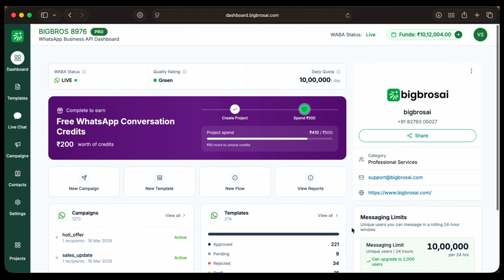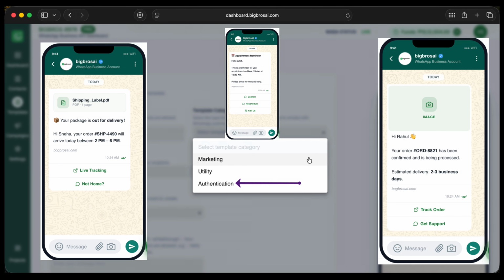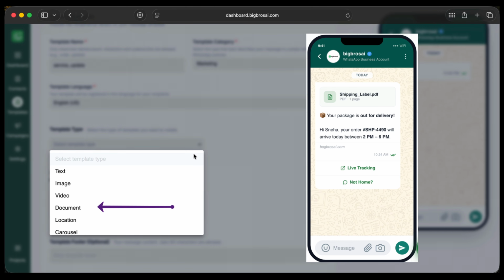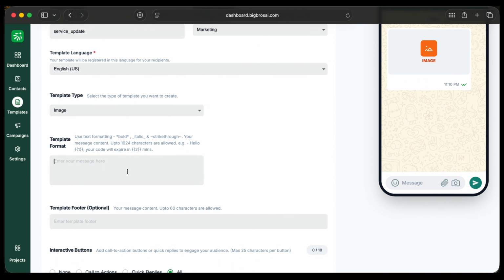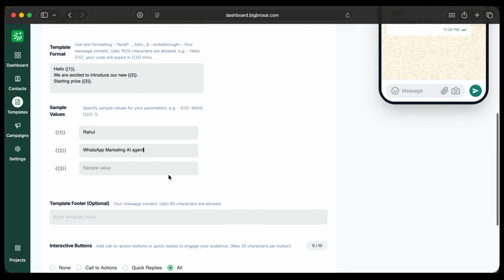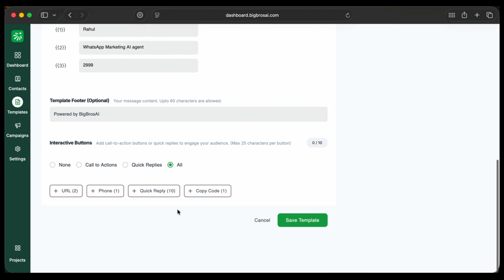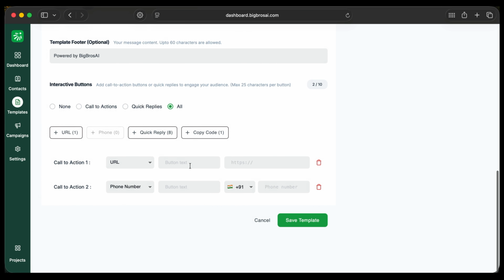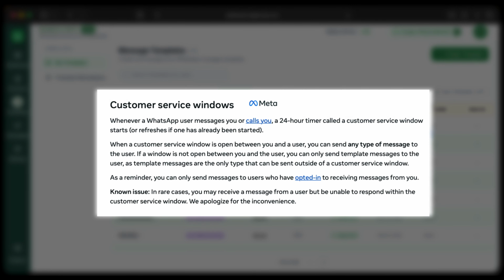How to Create WhatsApp Template | WhatsApp Marketing Automation | WhatsApp Business API | Meta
🚀 Learn how to create WhatsApp message templates using BigBrosAI in a simple step-by-step process.

In this tutorial, we cover everything you need to know about creating WhatsApp templates for marketing, utility, and authentication messages.

Whether you’re sending promotional campaigns, order updates, or OTP messages, this video will help you set up templates correctly and get them approved by Meta.

✅ How to create a new template
✅ Template categories: Marketing, Utility, Authentication
✅ Template types: Text, Image, Video, Document, Location, Carousel
✅ How to use variables ({{1}}, {{2}})
✅ Adding sample values for Meta approval
✅ Footer and branding setup
✅ Adding interactive buttons (URL, Call, Quick Reply)
✅ Understanding the 24-hour customer service window
✅ How to submit templates for approval

⚡ Start Using BigBrosAI

Create your account and start sending WhatsApp campaigns today.

💡 Why Use BigBrosAI?

📢 Send WhatsApp marketing campaigns
📦 Send order updates and notifications
🔐 Send OTP & authentication messages
🤖 Automate conversations
📊 Track performance and analytics

🎥 How to Connect WhatsApp Business API
🎥 How to Send WhatsApp Campaigns
🎥 WhatsApp Automation Setup